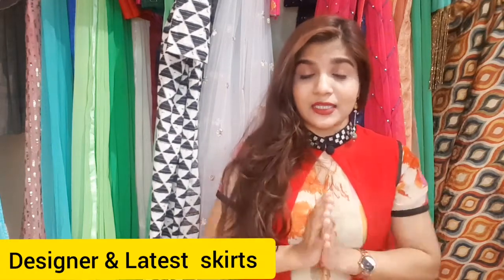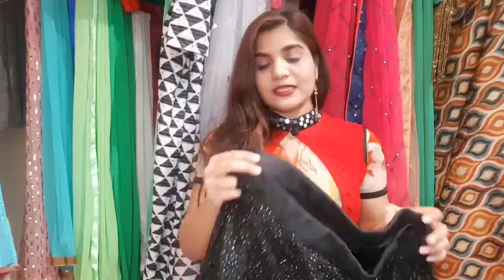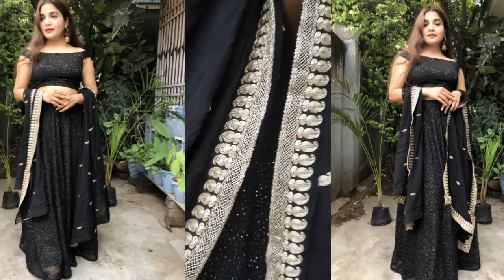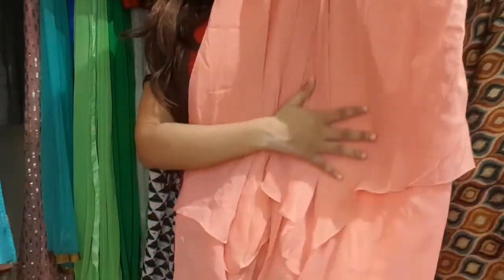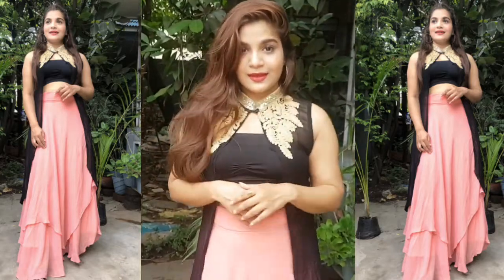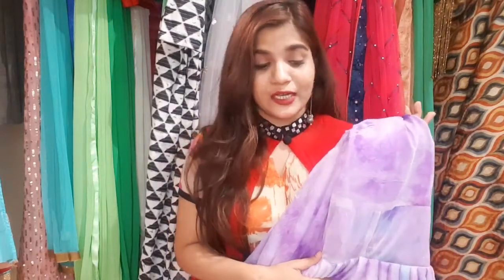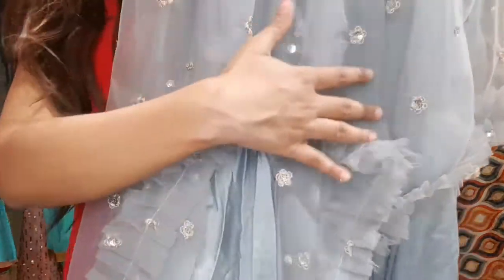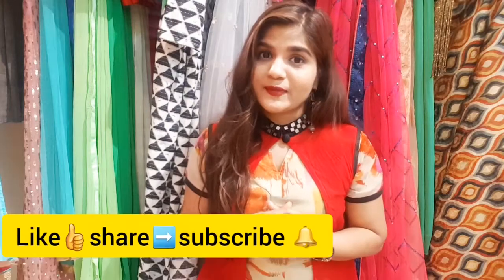Latest 5 patterns of designer skirt. Fabric guide included (In Hindi)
In this video we introduce you to 5 patterns of the latest skirt patterns.

The Panna skirt  - Black colour with glitter. Can be matched with different blouses
Umbrella Gher Skirt - Linen fabric, in off white colour.
Assymetric Double layered skirt - Shimmer georgette fabric. Dyable fabric.
Shibori Print Skirt  - With ruffles in the gher.
Grey double layered skirt - Heavy look.

Get in touch for customising your own stylish skirts.
Zayra Boutique - @boutiquezayra
Pooja Saha - @poojasaha_official
Neha Saha -  @nehasaha10